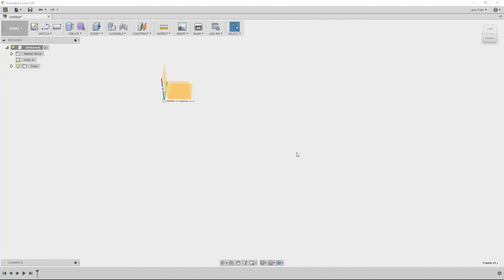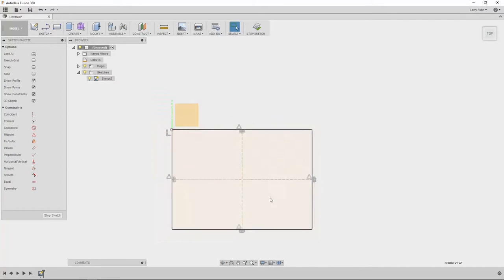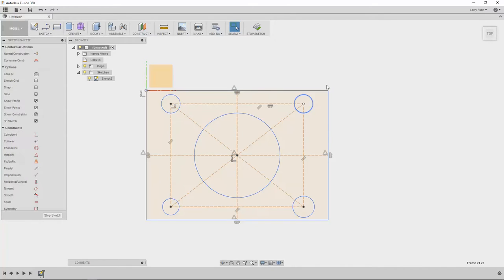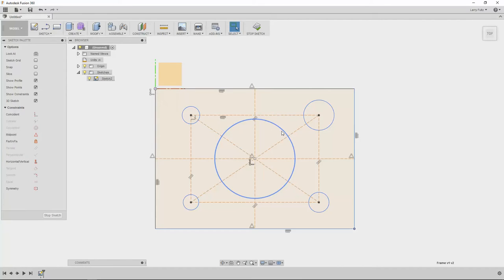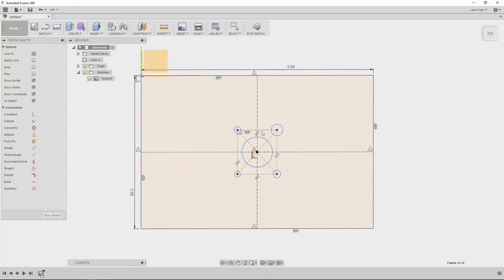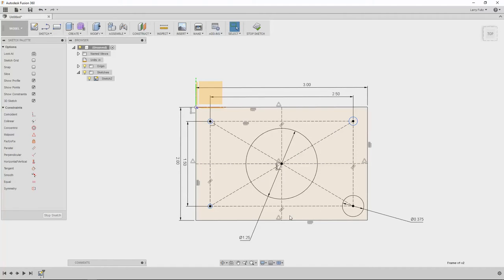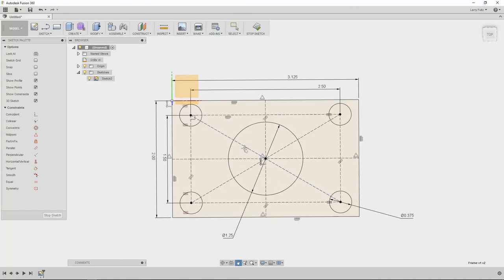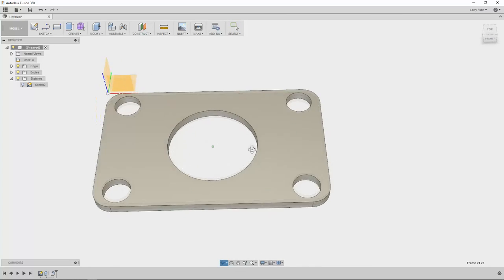CAD Walkthrough/Tutorial - How to make a Defined Sketch [Pt 1 of 3]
The first installation of Leading Edge Industrial's "CAD Basics" series, an informative instructional series teaching good CAD practices for manufacturing and production.

Autodesk Fusion 360 software is available to all education users for free!